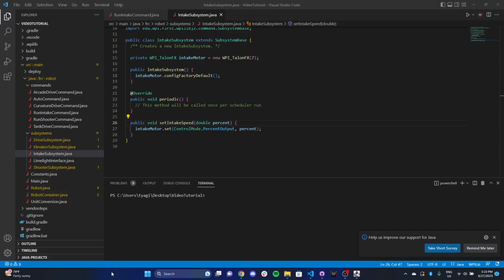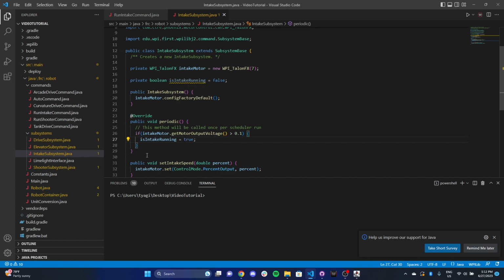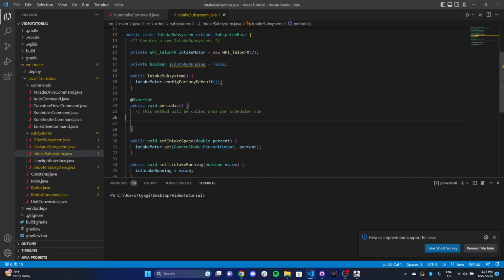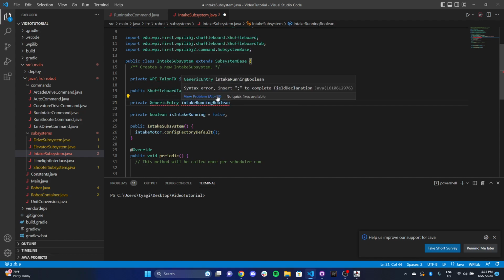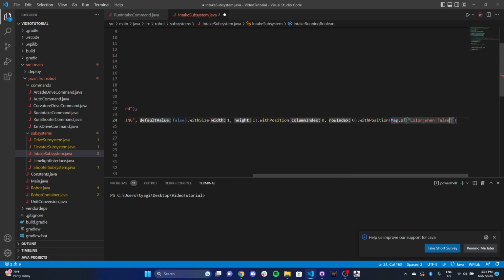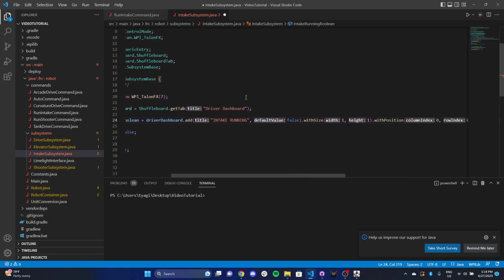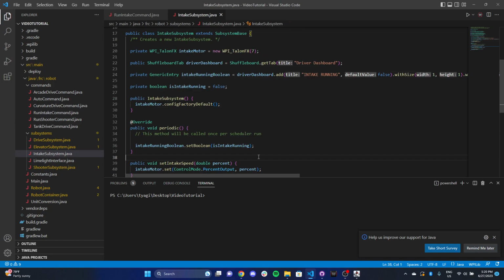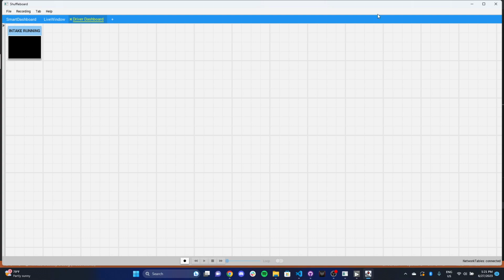FRC Programming Foundations - Video 14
This video introduces students to Shuffleboard.